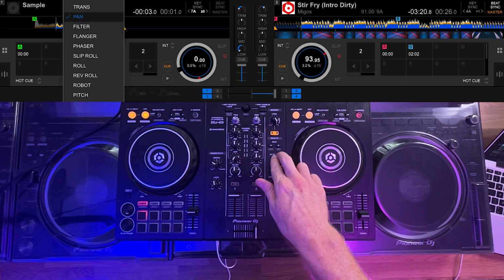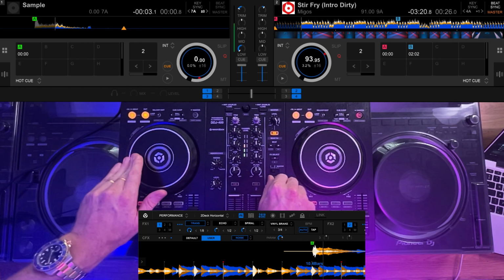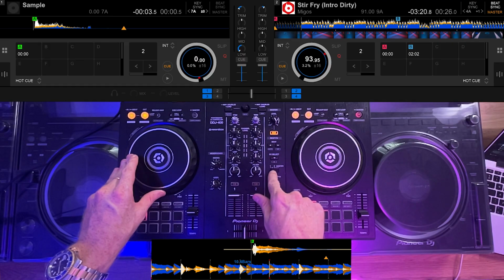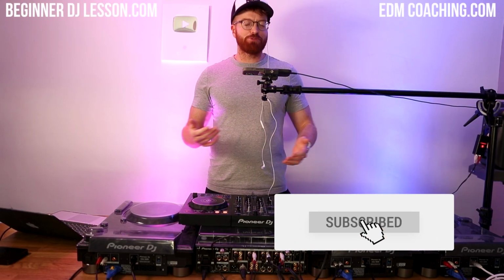HACK TO LOOK LIKE A PRO SCRATCHER (IN 5 MINUTES)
Quick tip to teach you how to scratch like  a pro in 5 minutes